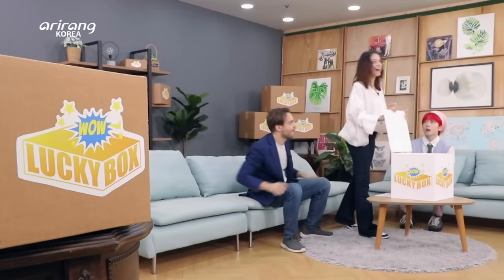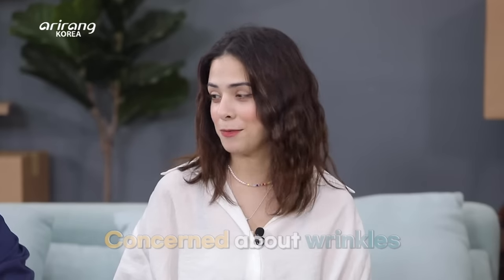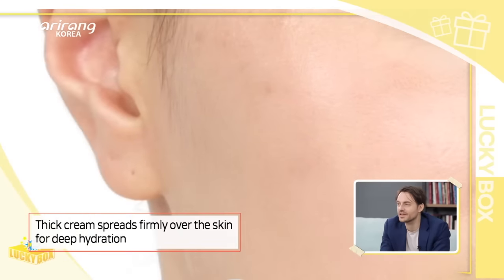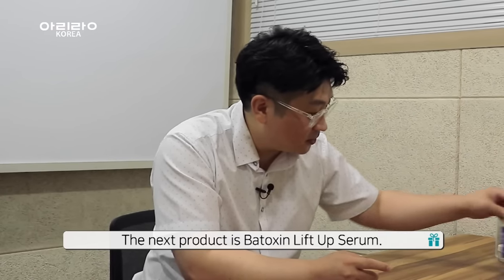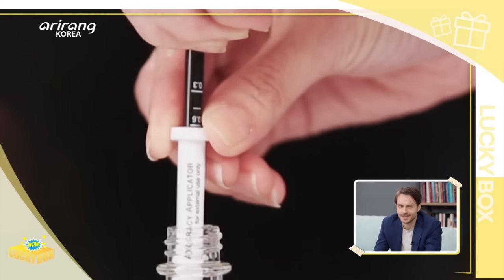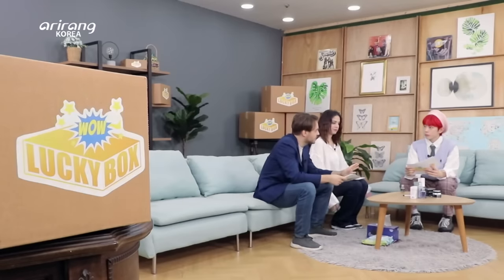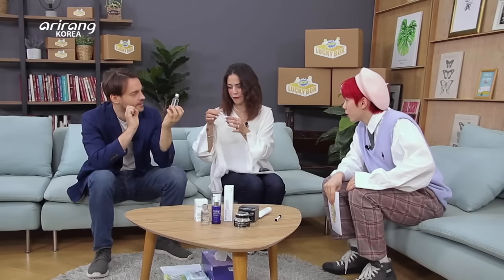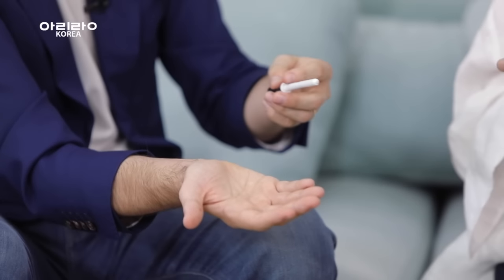[Wow! Lucky Box] Brightening and anti-wrinkle basic skin care products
ST Bio – Basic Skin Care Products
Sold out on homeshopping channels!
A brightening and anti-wrinkle cream, a uniquely designed ampoule, a lifting serum containing a natural botalinum-derived ingredient, and a soothing cream. A set of four intensive skin care products.

미백, 주름 개선에 도움을 주는 기초 화장품

에스티바이오 [기초 화장품 4종]
홈쇼핑 완판의 주역!
미백, 주름 개선에 도움을 주는 화이트닝 크림과 독특한 디자인의 앰플, 천연 보톡스 성분이 들어 있는 리프트업 세럼, 피부 진정과 보습, 탄력에 도움을 주는 케어 크림까지~
피부 관리 어벤저스 4종 제품을 소개한다.